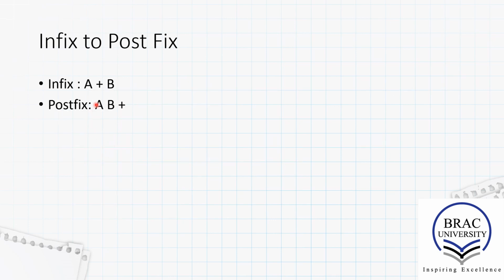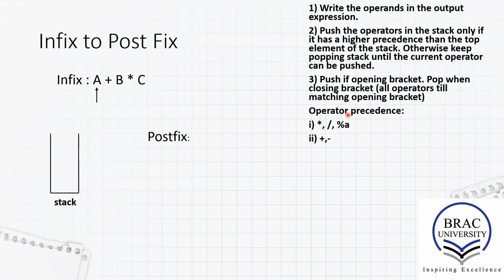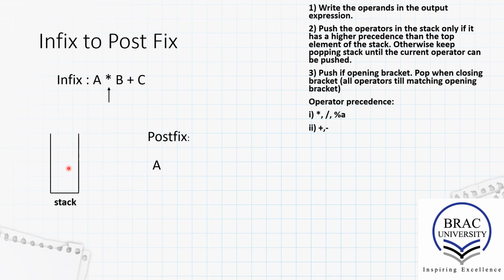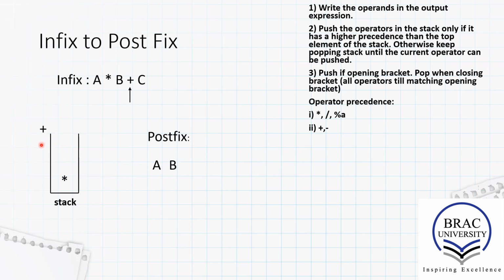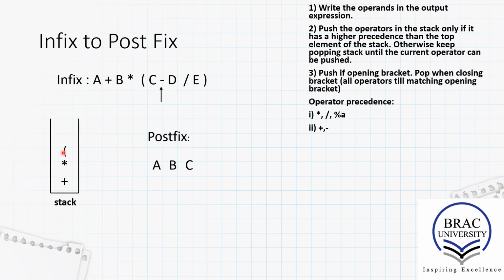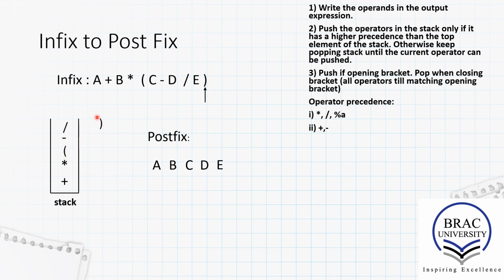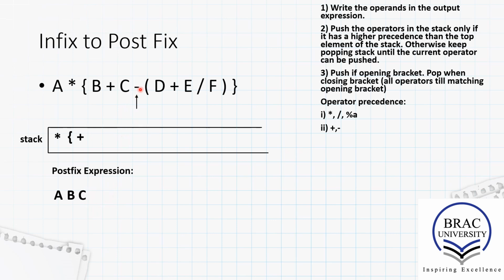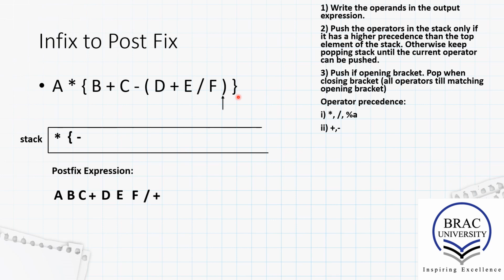Stack Applications infix to postfix | AHR